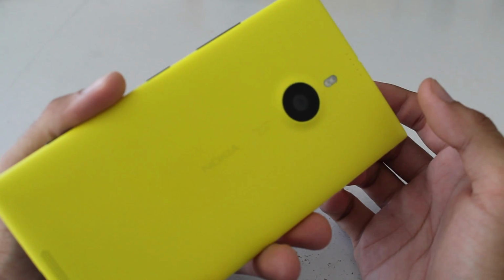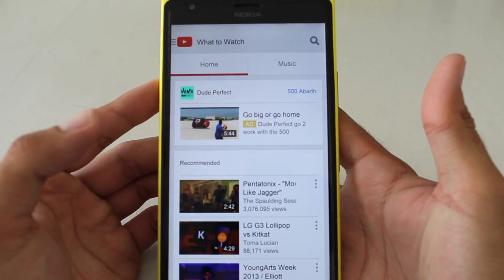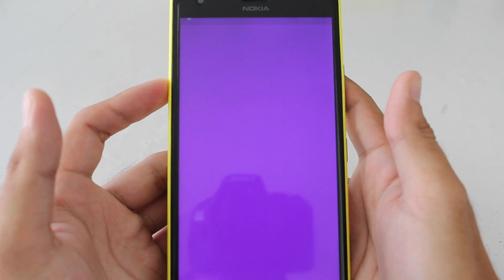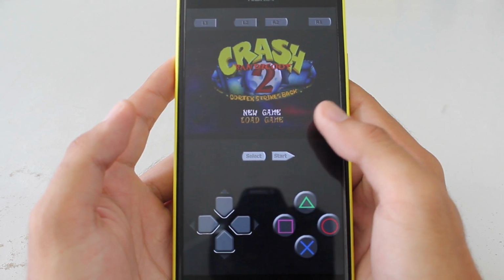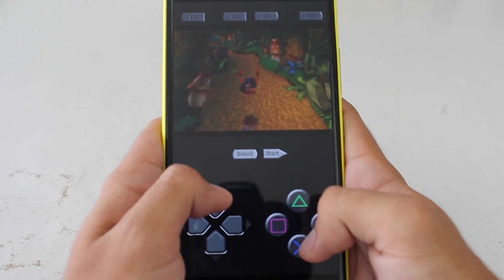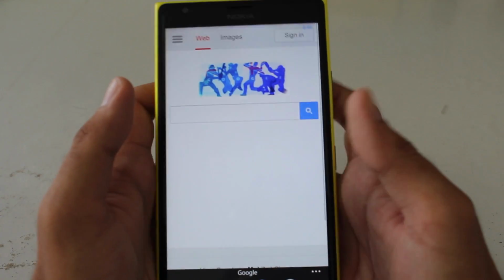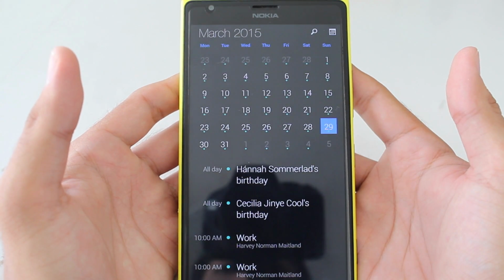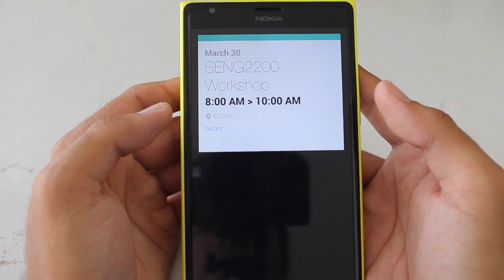Top 5 Apps for Windows Phone - March Update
Here's my March update on my Top 5 apps for Windows Phone!

Links to the apps:
1. WebApps

2. #1 Toolkit

3. Crash Bandicoot 2

4. UC Browser

5. Cal